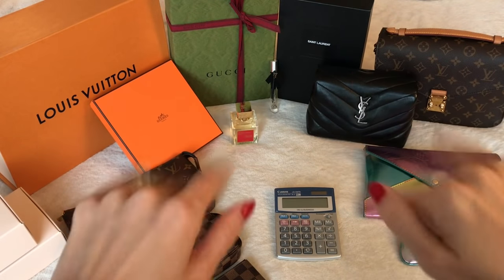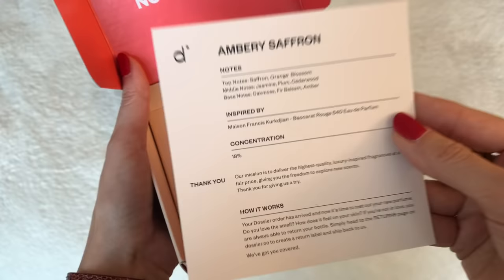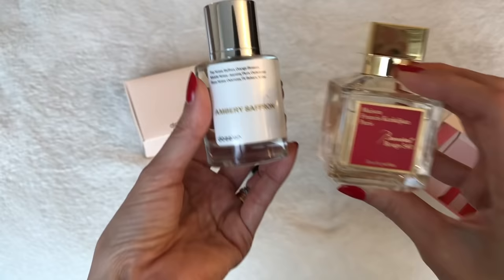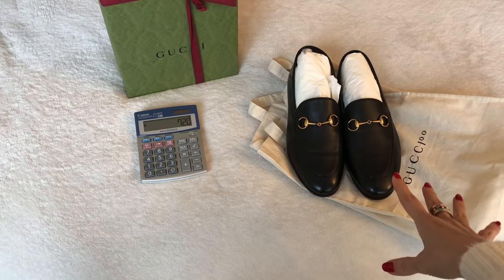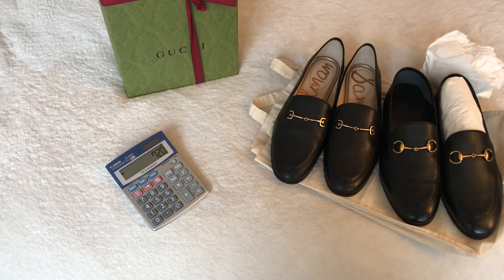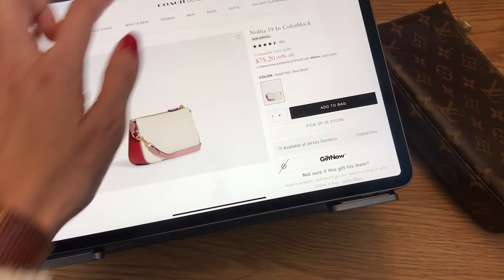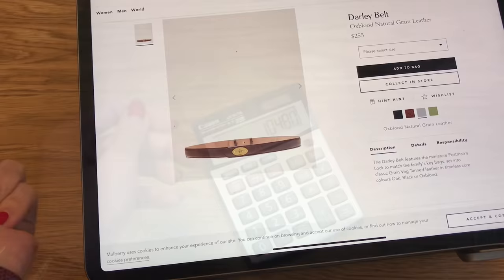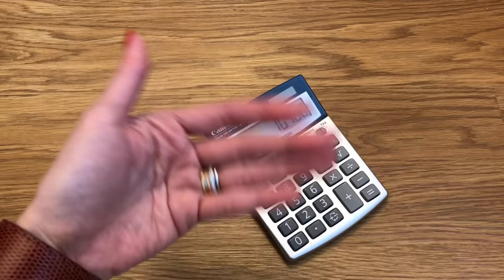Designer Alternatives ✨ Save Money, Buy these Instead!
Mainstream luxury designer brands are nice, but sometimes we just want high-quality for less, right?  So in this video, I share 12 affordable designer alternatives to brands like Louis Vuitton, Gucci, YSL, Hermes and Fendi!  Be sure to watch until the end of the video to see the whopping savings $!  Hope you enjoy!  xx

--- LINKS to Featured Items ---

Baccarat Rouge 540 ​
✨Dossier Ambery Saffron (*UPDATE: I've been wearing this for days now, and I can't actually tell the difference between this and the Baccarat Rouge 540 - they are SO similar!!! xx) -

Gucci Brixton Loafers
✨Sam Edelman Lorraine Loafers

LV Mini Pochette alternative
✨Coach Nolita 15

LV Pochette Accessoires alternative
✨Coach Nolita 19

LV Pochette Metis alternative
✨Coach Cassie - ❌  no longer available
✨Rebecca Minkoff Love Too - ❌  no longer available

YSL Toy LouLou alternative
✨Tory Burch Kira (pink, dark green, new cream)
✨Tory Burch Kira (black)

Fendi Peekaboo Mini alternative
✨Tory Burch Lee Radziwill Petite (available in a variety of colors)

Hermes Kelly Belt alternative
✨Mulberry Darley Belt